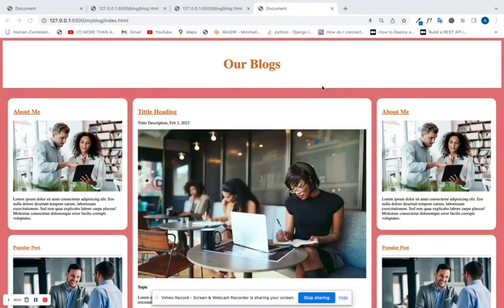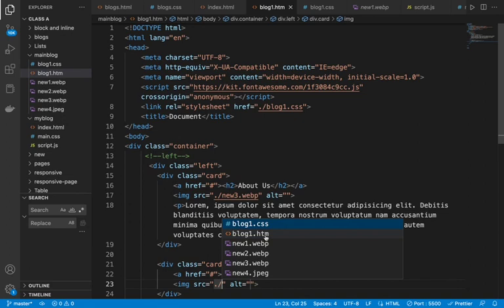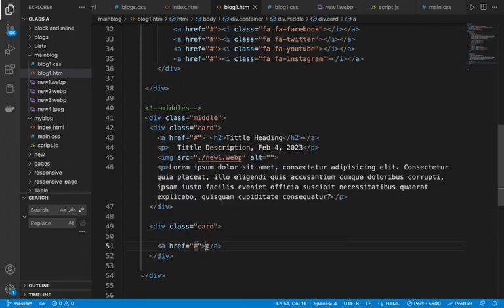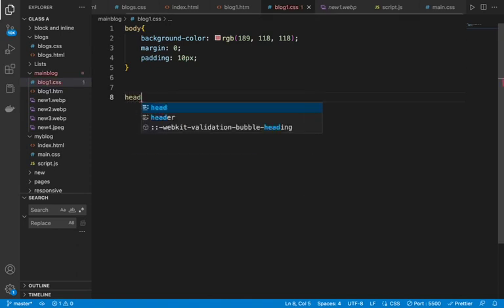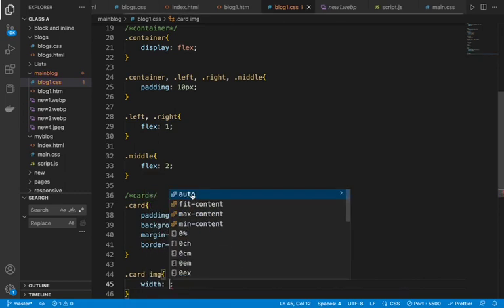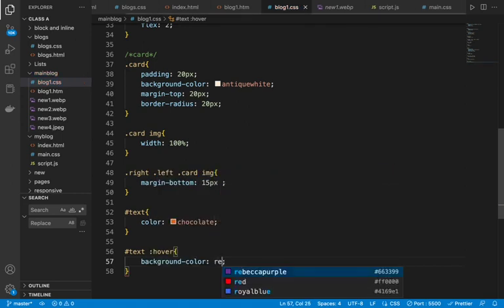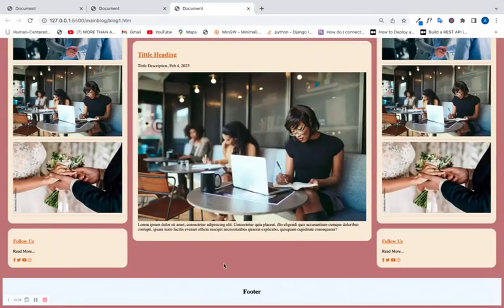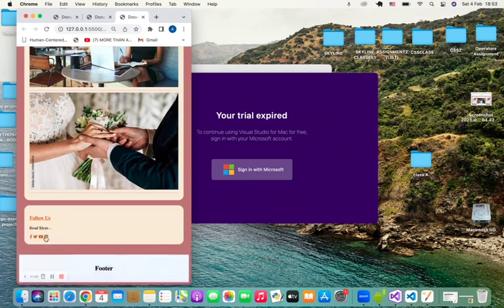A BLOG SAMPLE